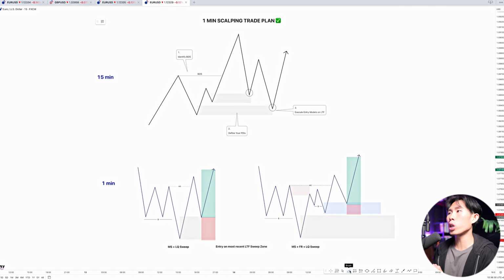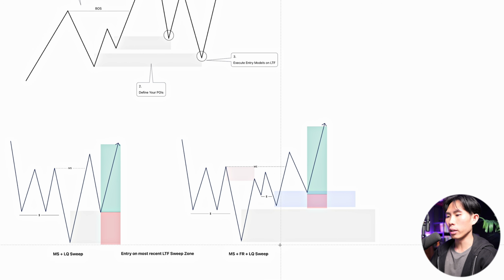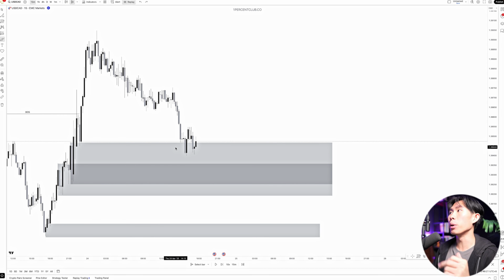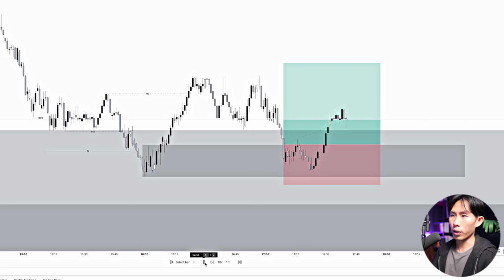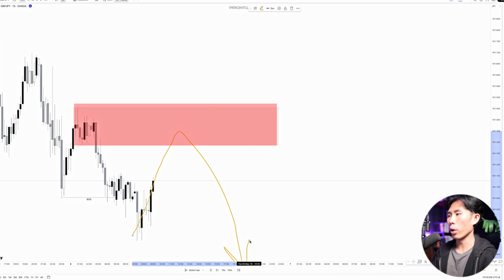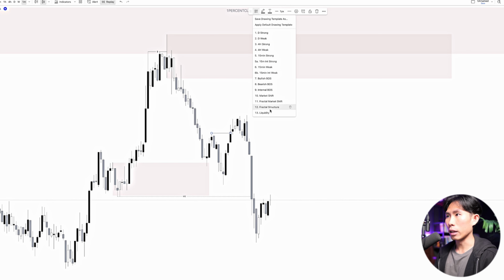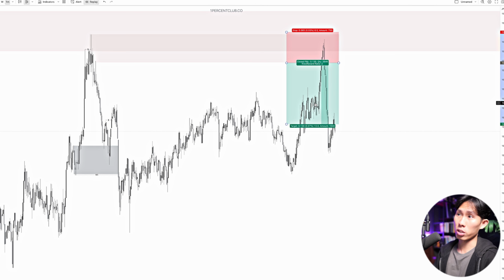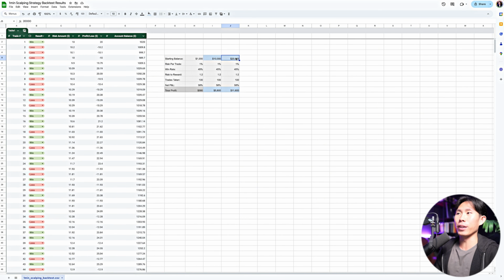How to Make $11,610/Month With a 1-Minute Scalping Strategy (BACKTESTED Results)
2019: Broke teenager in Singapore, working part-time jobs (waiting tables, giving out flyers) earning minimum wage just to survive.
2020: Discovered daytrading during COVID-19. Tried different strategies. Lost over $10,000. Blew 7 accounts. Almost quit trading.
2021: Went into monk mode while working a 9–5 internship — studied markets every day, journaled every trade, built mechanical systems, and tracked every mistake. Started The Trading Geek to document my journey and the lessons I learn along the way.
2022: Finally turned the corner. Made my first $10K per month from trading. Enlisted into the military to serve my country.
2023: Made my first $1 million before the age of 21. Achieved my dream of retiring my dad.  Built mental toughness through intense military training.
2024: Grew to 1M+ YouTube subscribers and helped thousands of traders worldwide. Launched The 1% Club to share my proven mechanical system.
2025: Scaled my trading account to 7-figures while documenting every trade taken Now building EdgeFlo into the all-in-one trading app I wish I had when I started.

Brad